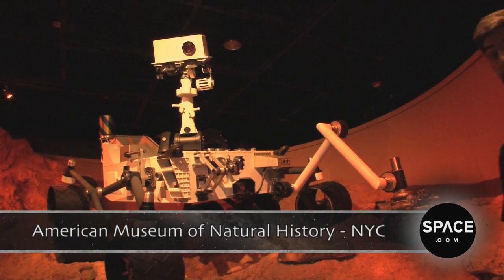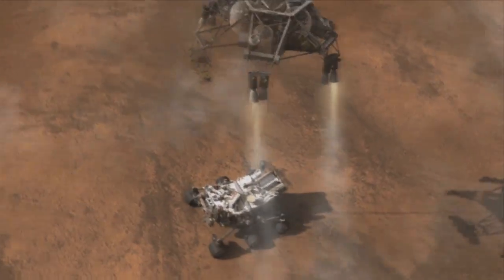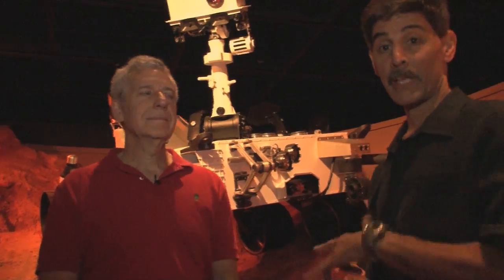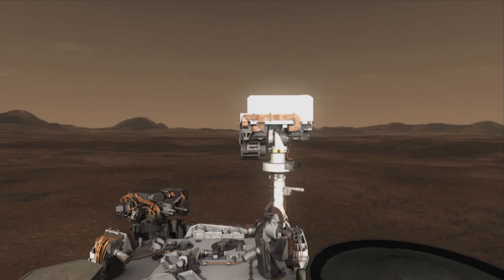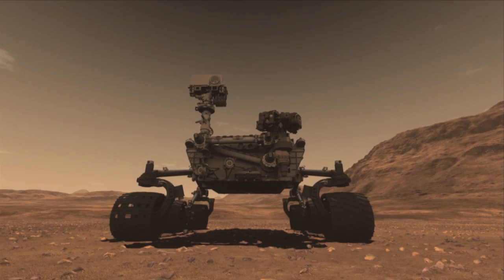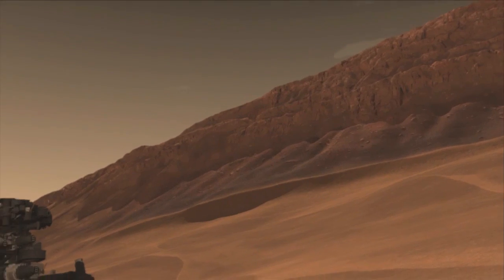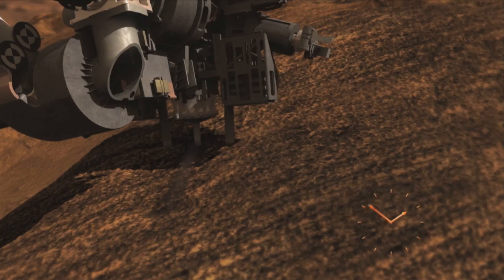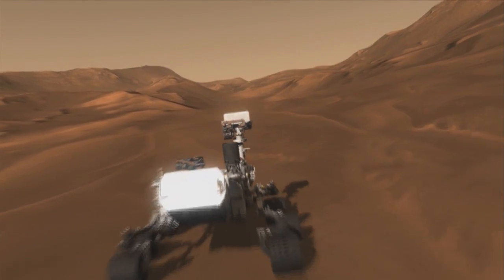Curiosity on Mars -- What We Could Find | Video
Astrophysicist Mike Shara -- who is also Curator of space science exhibits at the American Museum of Natural History -- is ecstatic about Curiosity's successful landing. SPACE.com's Dave Brody spoke with him the morning after touchdown.